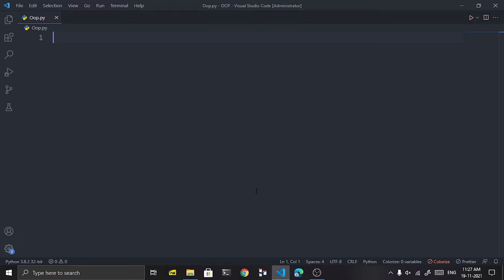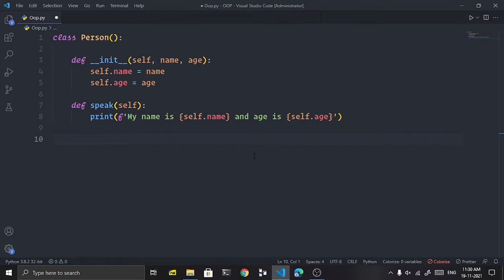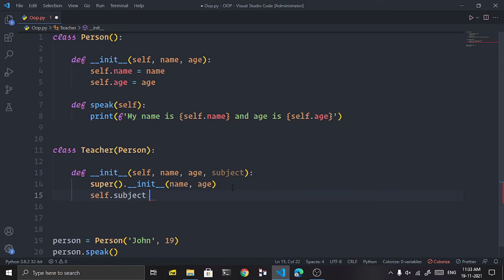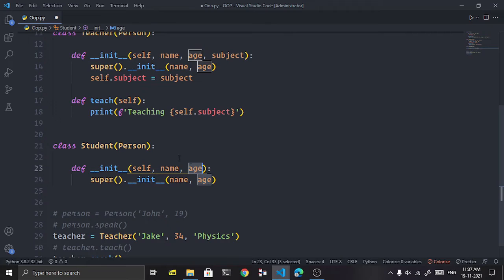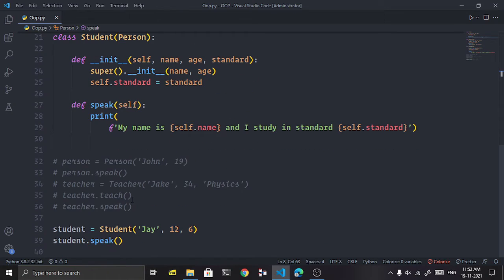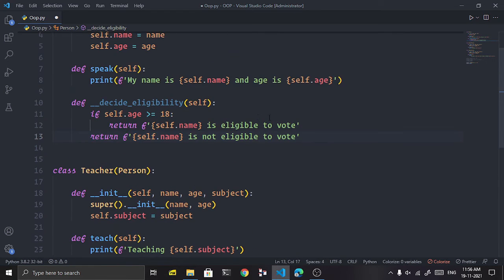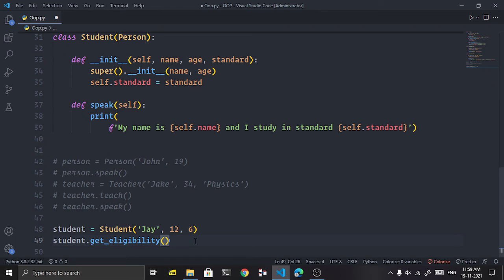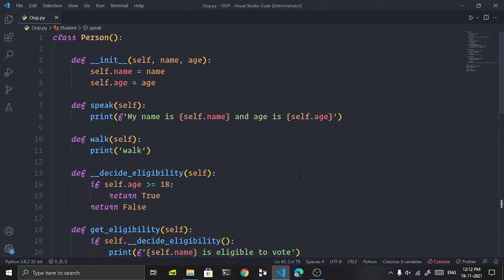Object Oriented Programming in Python in 20 minutes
This video covers all the core concepts behind OOP or Object Oriented Programming in Python. In order to understand OOP you should have a basic understanding of Python.
The four pillars of OOP:
Inheritance
Abstraction
Encapsulation
Polymorphism
have been elaborated here.